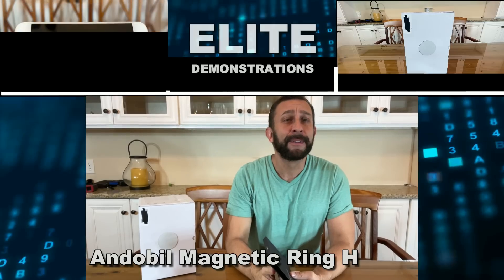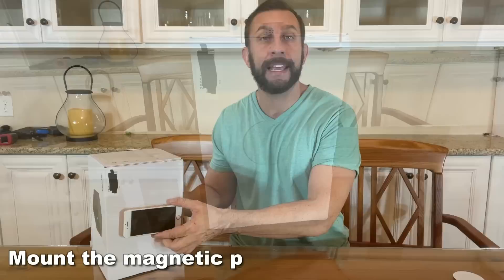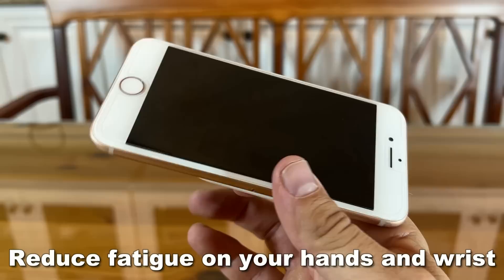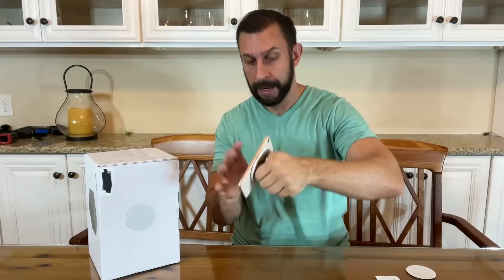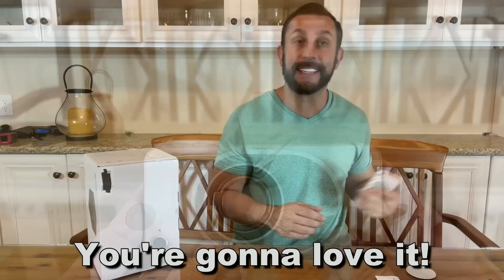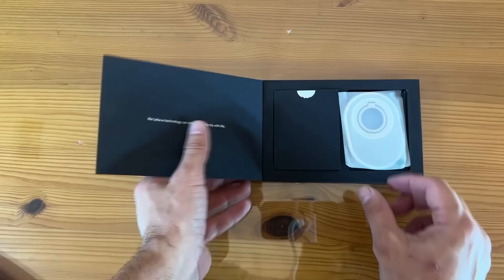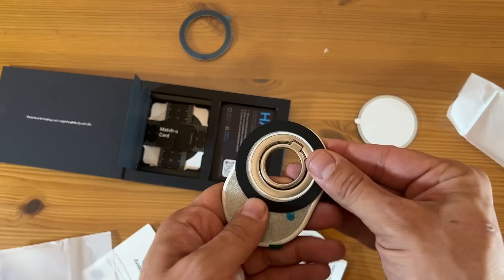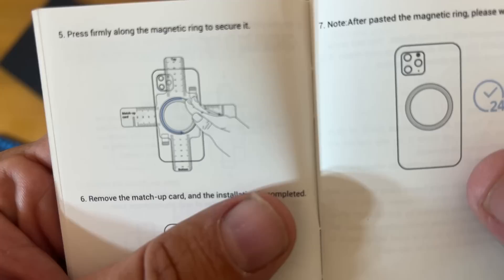Best MagSafe Phone Grip-Andobil Easyfly Magnetic Phone Grip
Andobil dual-sided phone grip
USA (Carbon fiber, Gold Lutz Marble, Gradient Colorful)

USA (sparkel silver，Carbon fiber, Gold Lutz Marble, Gradient Colorful)